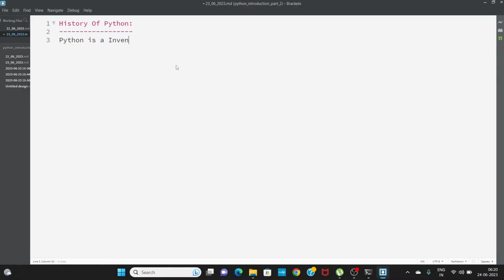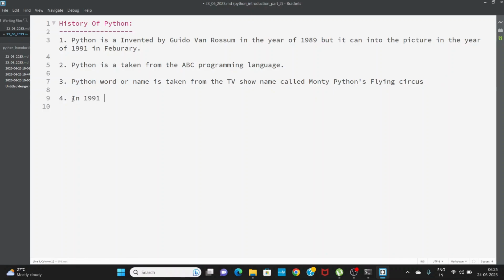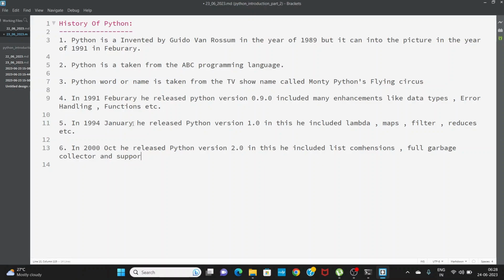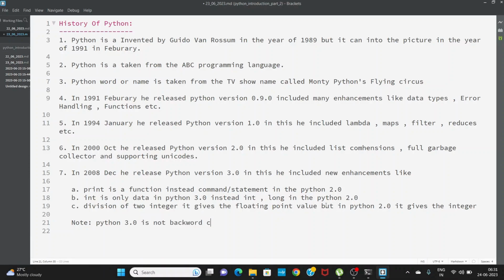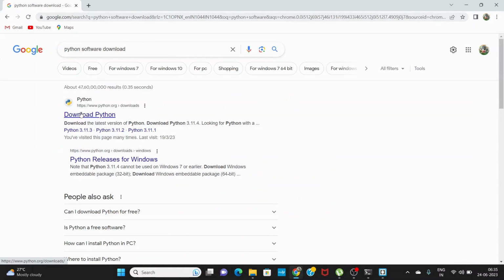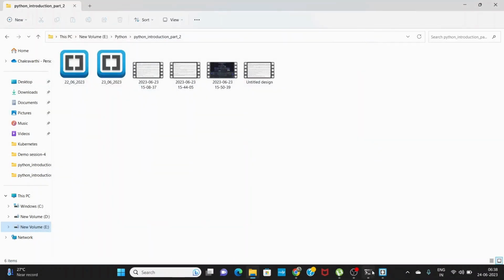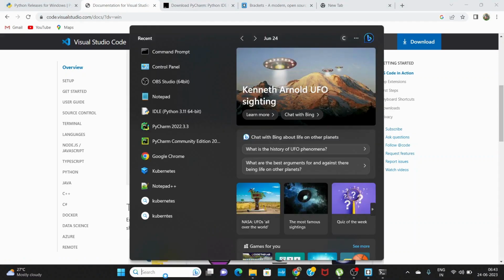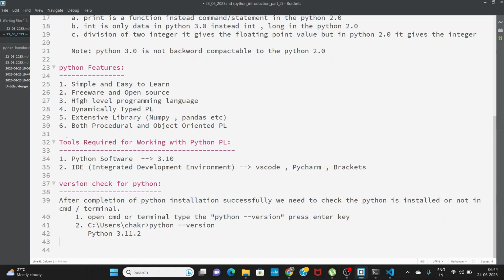Python Introduction Part 2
# History of Python
# Python Features
# Tools Required for Execution of Python Code